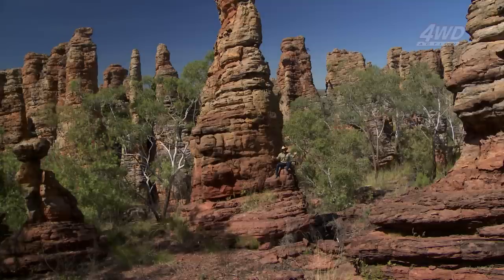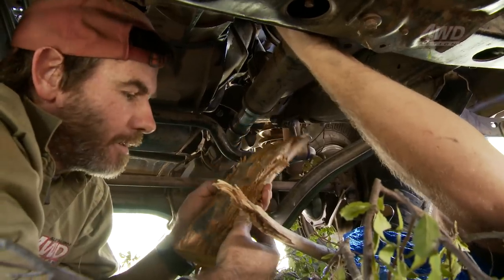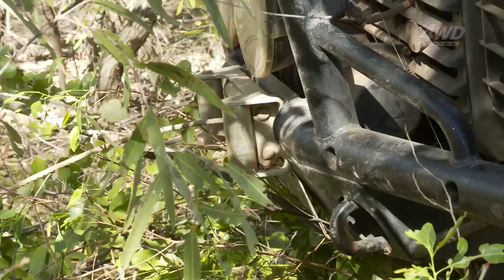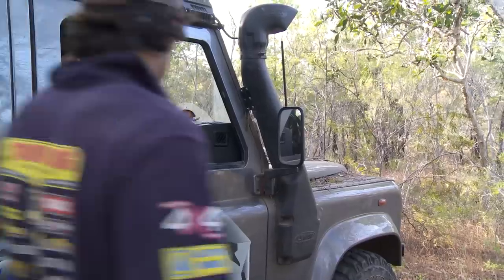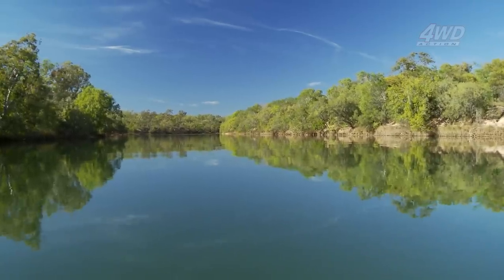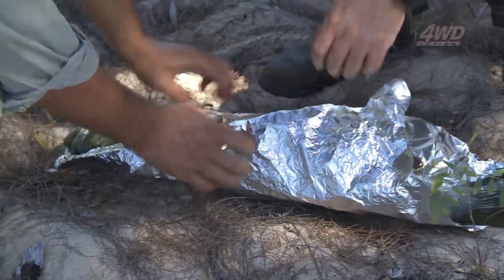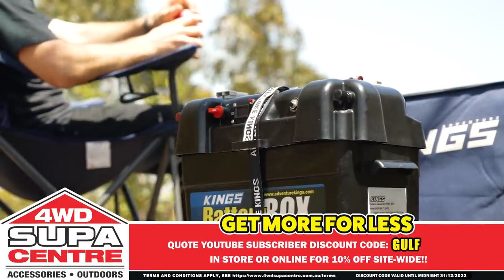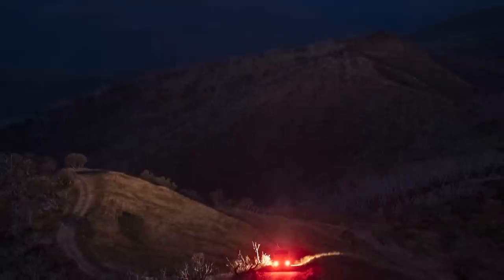Toughest Trip Yet! Discovering New Tracks In The Gulf! 4WD Action #188